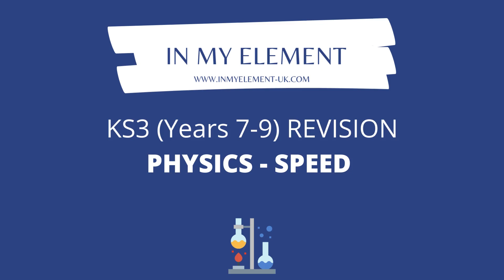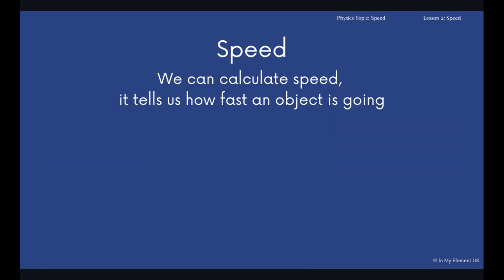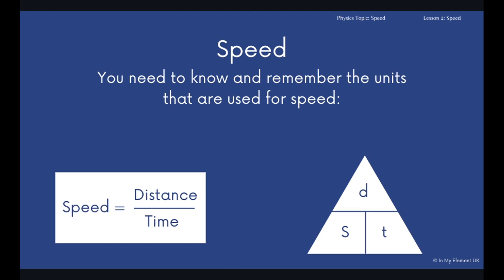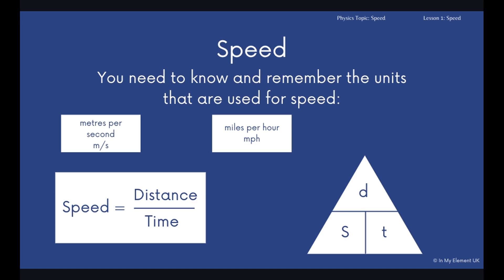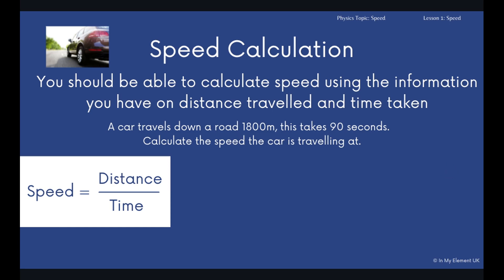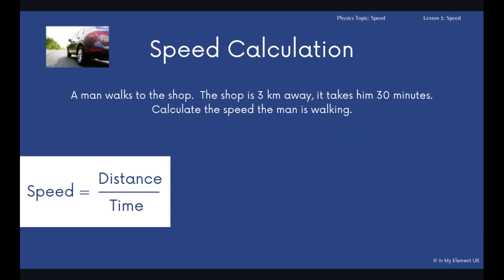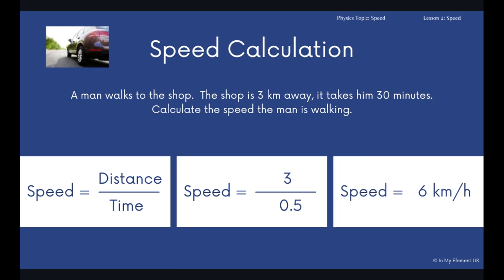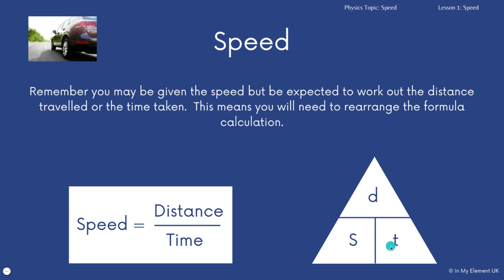Speed (Distance Travelled/Time Taken/Definition/Units) - Physics Revision (Years 7, 8 & 9)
In this Key Stage Three (KS3) science revision video, we will be looking at the Physics topic of Speed.

We will be looking at:

❓ Definition of Speed
❓ How to calculate Speed (Equations)
❓ Units that are used for Speed
❓ Distance Travelled/Time Taken - How to work this out